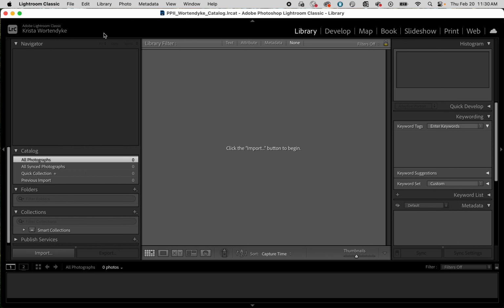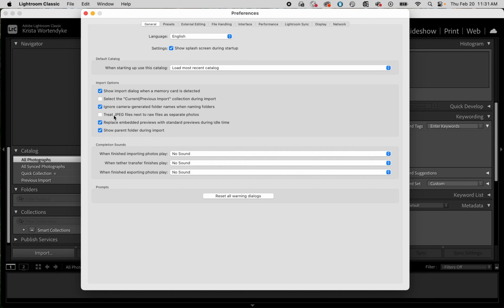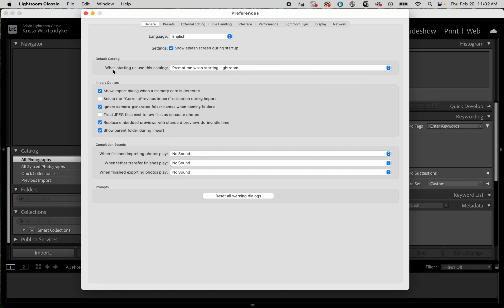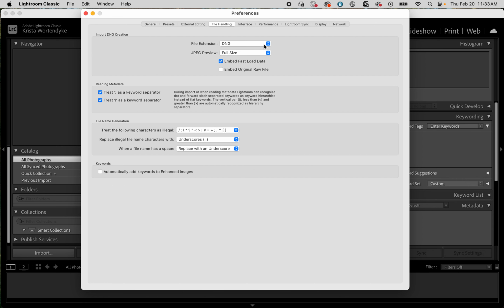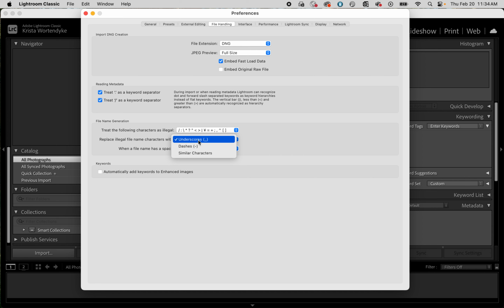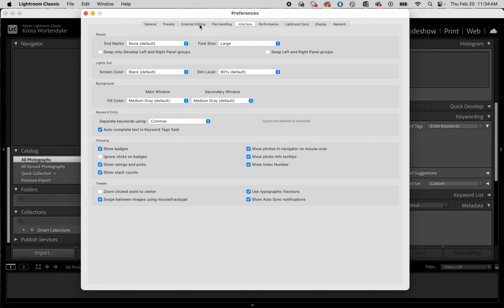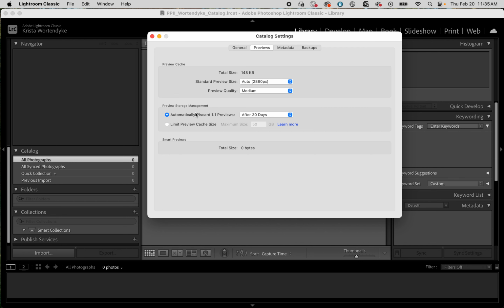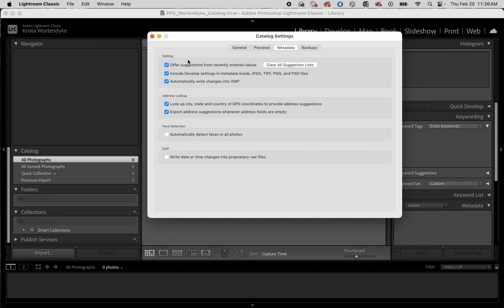Setting Lightroom Preferences